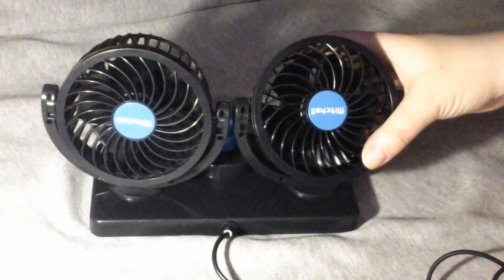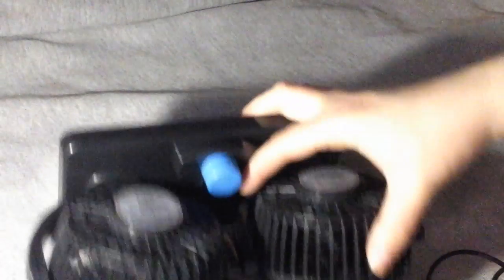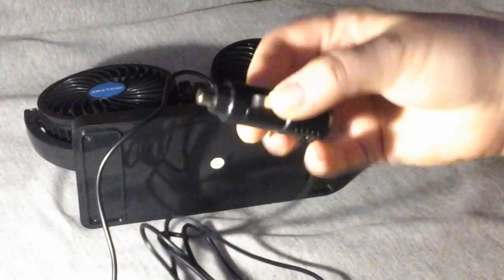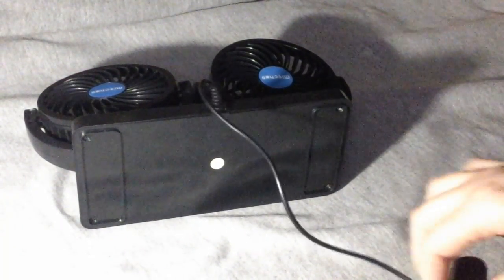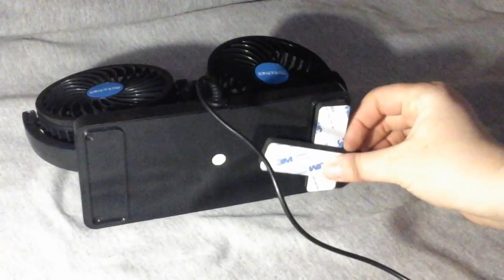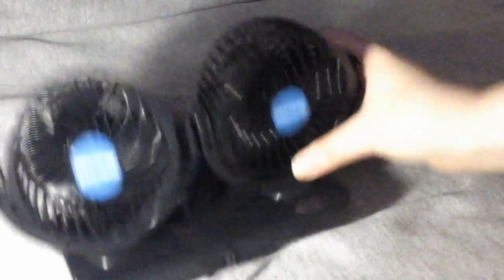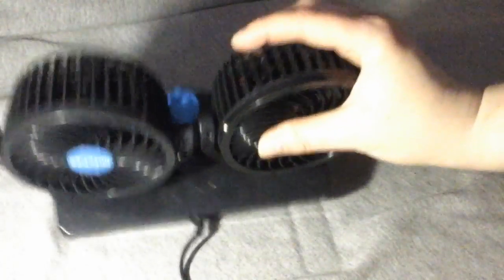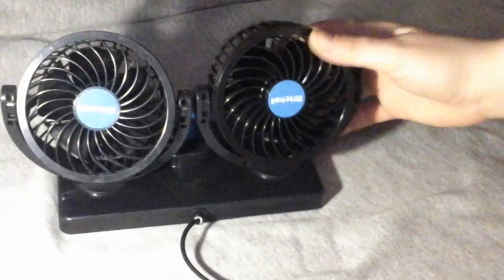Sminiker 12V 360 Degree Rotation Adjustable Dual Head Car Auto Cooling Air Fan- Powerful Quiet 2 Spe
I love this Sminiker 12V 360 Degree Rotation Adjustable Dual Head Car Auto Cooling Air Fan. I have a 5 month old son and it is so hot right now during the summer where I live and he is in a read facing car seat so the air vents do not blow on him at all. With this I can position it properly to cycle the cold air from the vent straight to him. I love how this is operated by a cord that you just plug into the cigarette lighter this way I do not have to continue to constantly change out the batteries on it. The power of the blades is very greedy provides a very strong and steady wind flow straight to my baby. The fact that it has two fans is great because that way I can position one being towards his upper body and the other fan towards his lower body to make sure that he's being cooled all over from head to toe. This comes with two double sided adhesive strips on it so that you can attach it to your dashboard or any other place that you want to. I choose not to do that though I actually use some Velcro strapping and strap it to the head rest of the backseat so that it is able to be angled straight towards him. It's a very nice size too it doesn't take up a lot of space and it doesn't block my view out my back window. It's a very powerful fan and I'm very happy to have it it definitely makes it a lot easier to keep him cool when we're driving around in the hot summer heat. I think that it's very well made of nice quality materials that should hold up well over time in prolonged use. All around this is definitely a really cool item to have and I haven't had any problems or issues with it so far it's been great and a lifesaver. Is exactly what I was expecting it is accurately described in the description and photos provided.